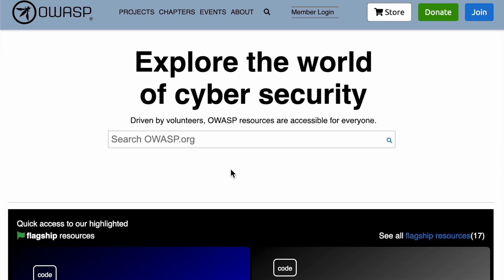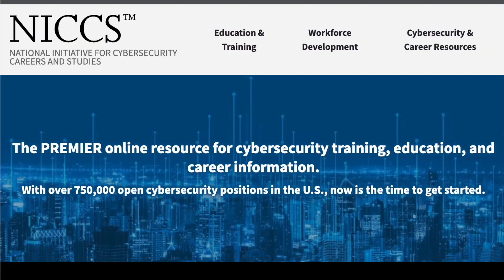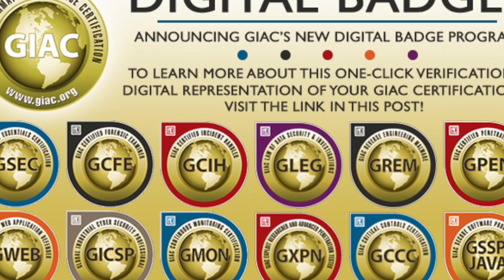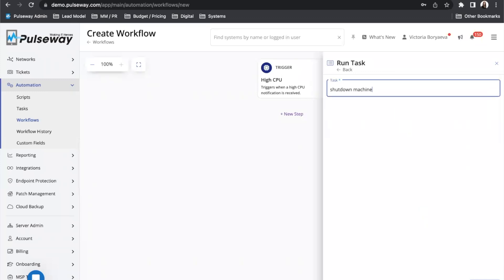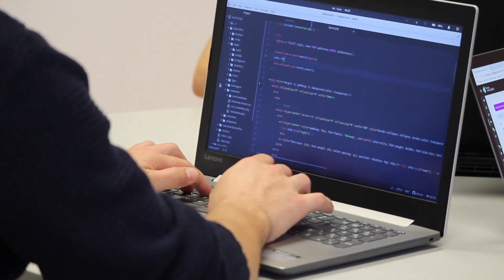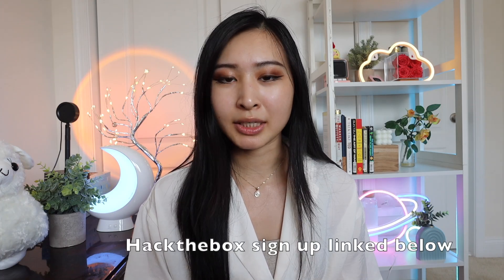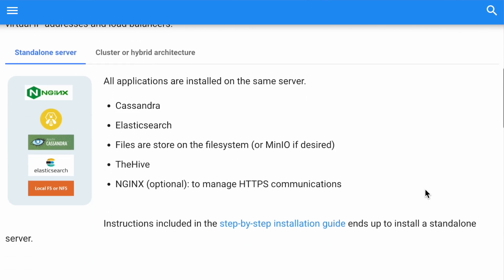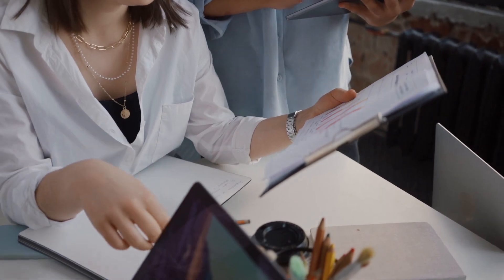Best Free Cyber Security Resources for 2023 | How to Learn Cyber Security For Free Online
🧭 Springboard Cybersecurity Bootcamp w/ Job Guarantee Eligible ($1000 off Code WITHSANDRA)

Amazon favorites:

(0:00) Intro
(0:22) Open Web Application Security Project
(2:01) NICCS
(4:12) Secure Your IT teams with Pulseway
(5:16) Metasploit Unleashed
(6:20) Hackthebox & Tryhackme
(7:04) Crackmes
(7:51) Hive Project & Elastic Security
(9:07) Open Security Training